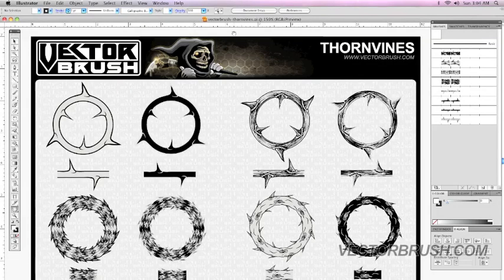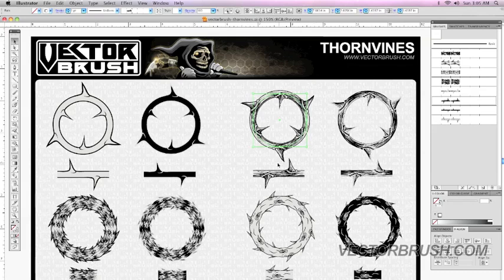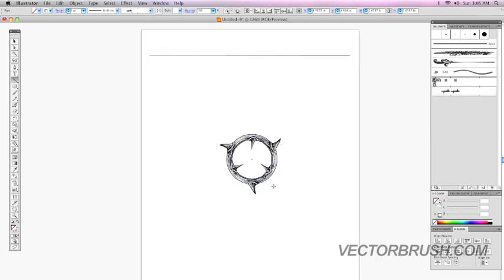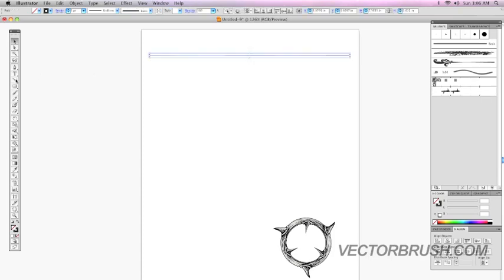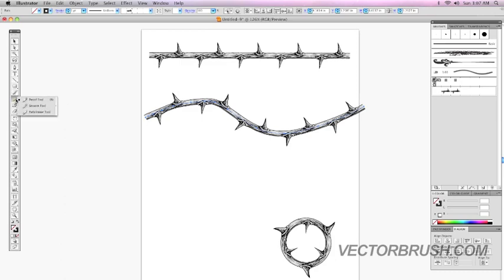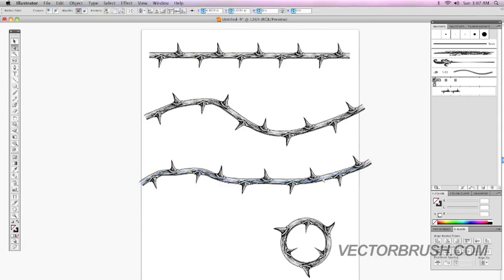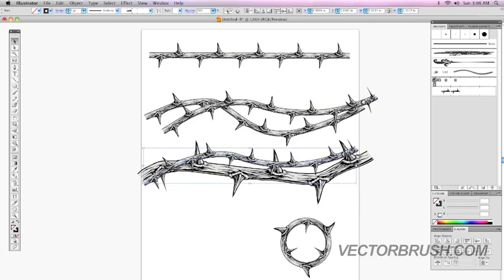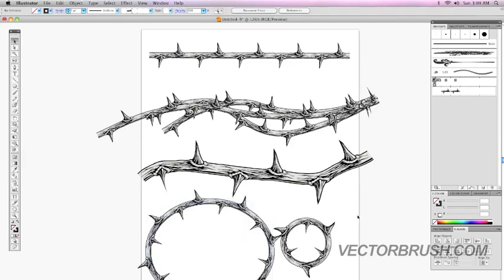Adobe Illustrator Line Segment Tool